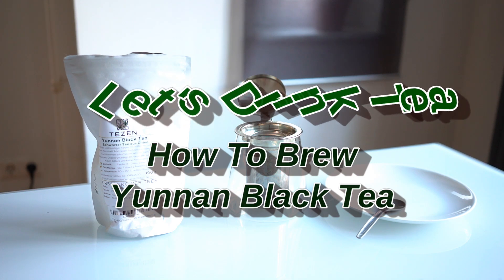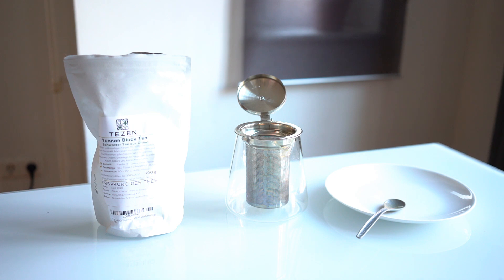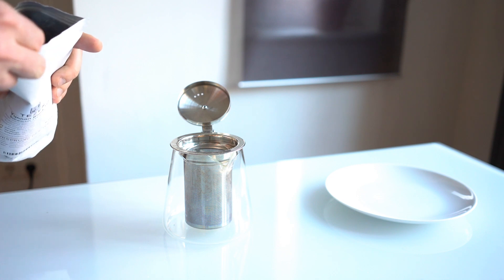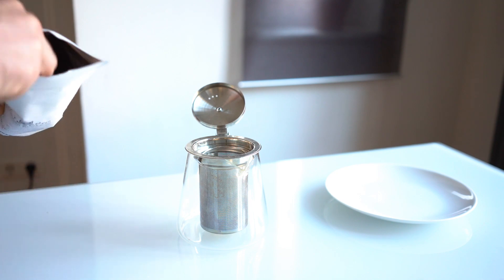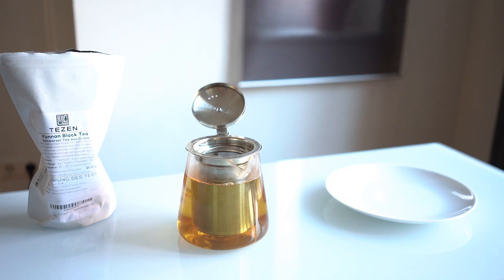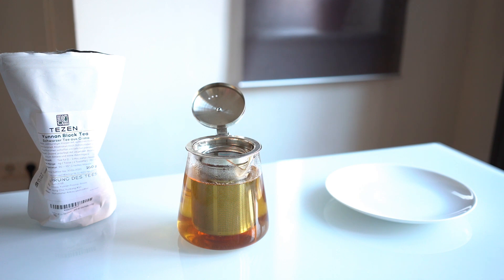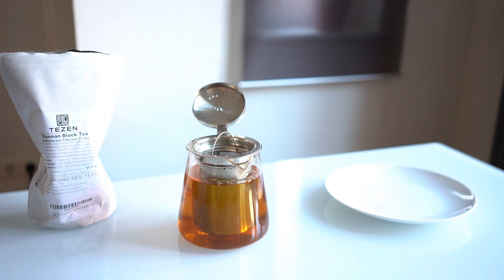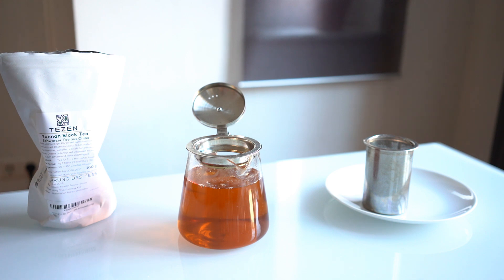How To Brew Yunnan Black Tea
On top of step-by-step brewing instructions for this Chinese black tea (or "red" tea), you'll also find additional information and recommendations for buying it online.

Yunnan black tea is basically any black tea from Yunnan province in China. For that reason, the name can refer to very different quality levels. The best have many lighter leaves that look golden. These teas are often called Yunnan Gold.

The golden tips are younger tea leaves. In the highest quality varieties, they are just the young buds. This gives the tea a delicate flavor and also a higher than average caffeine content. Varieties with older, larger leaves have less caffeine.

If you want to buy Yunan black tea, online tea shops are probably your best bet, unless you are actually in China. This variety is not always easy to find, but the page above has recommendations for good online tea vendors who sell it.